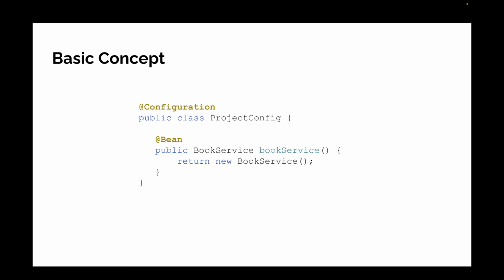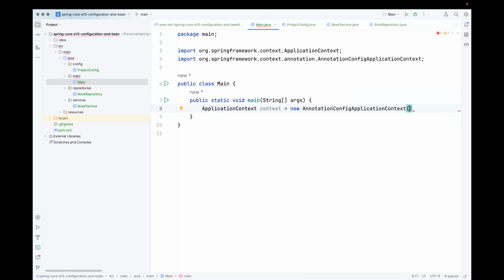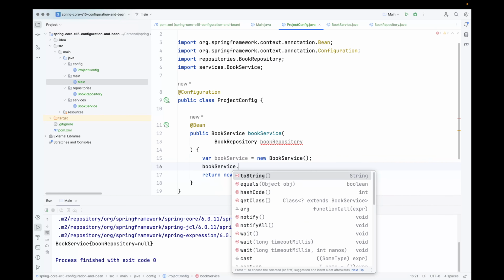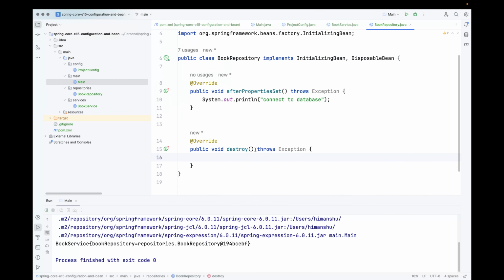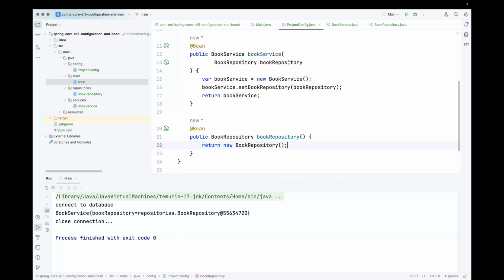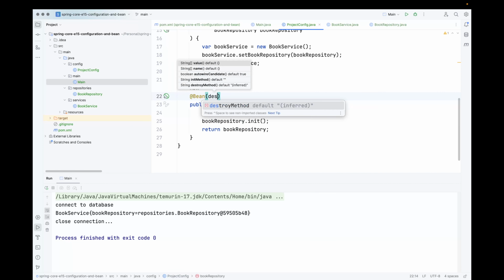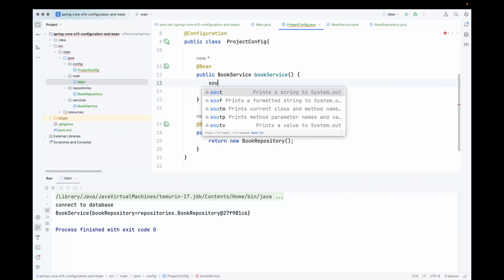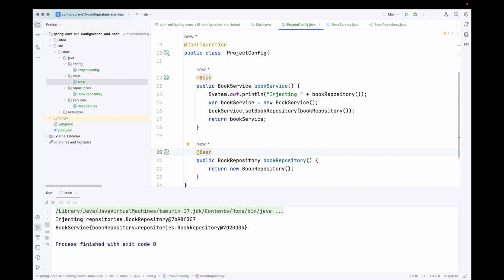Spring Framework Core - Episode 15 - @Configuration and @Bean annotations